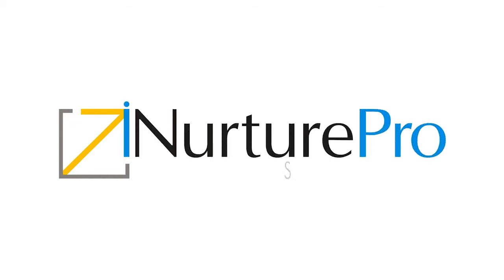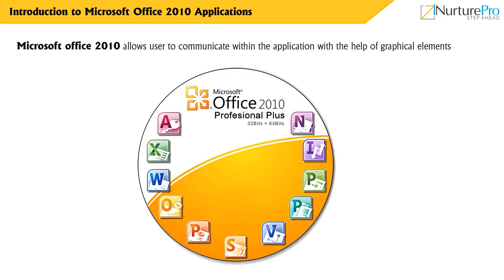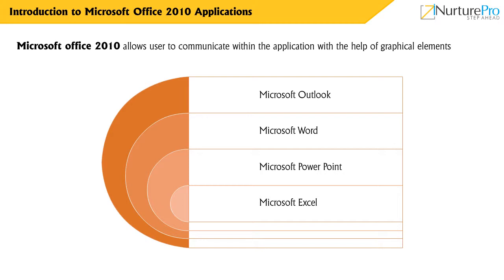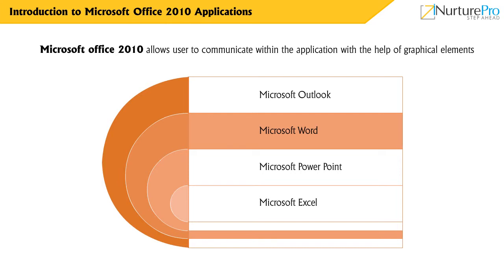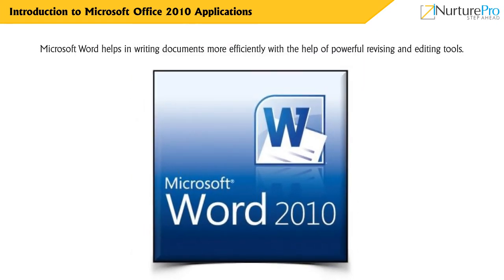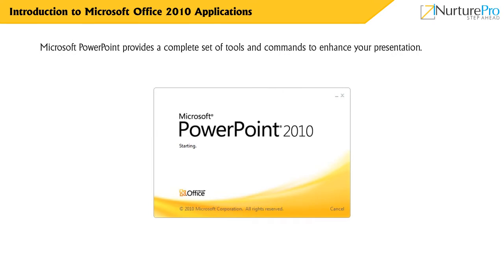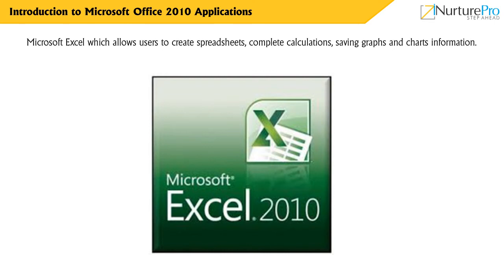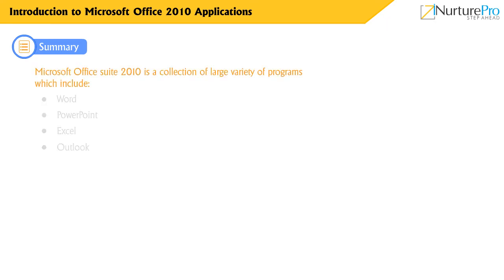CHRP-OAT M02 C1 VD Introduction to MS Office Application